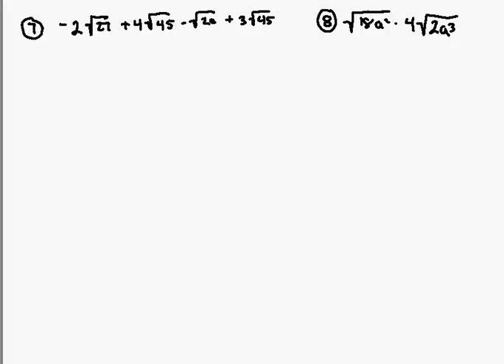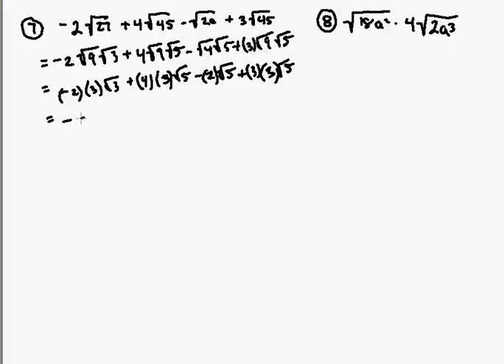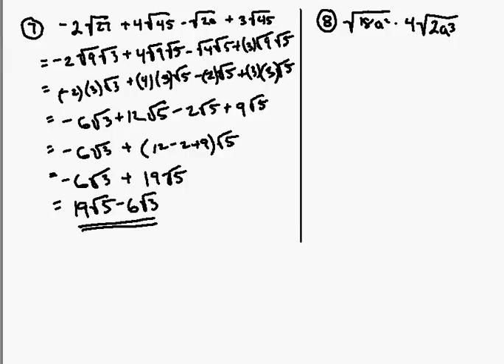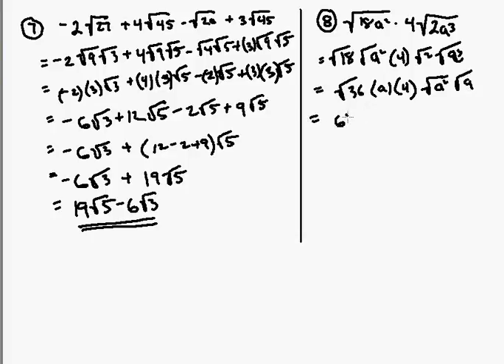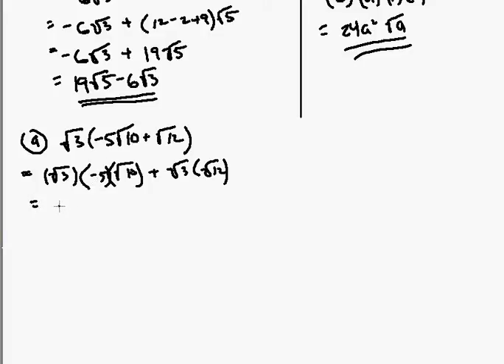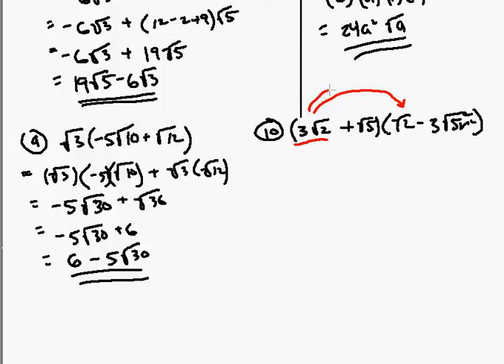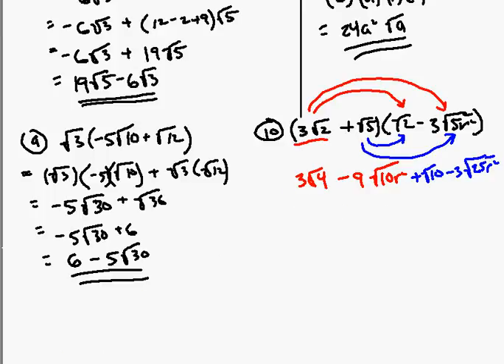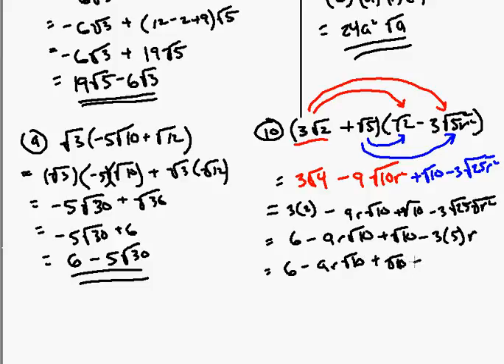Chapter 4 Pretest solutions problems 7 10